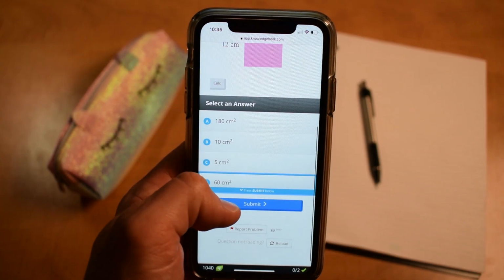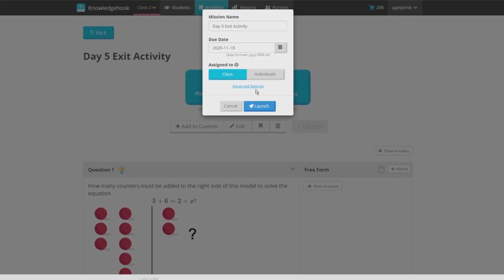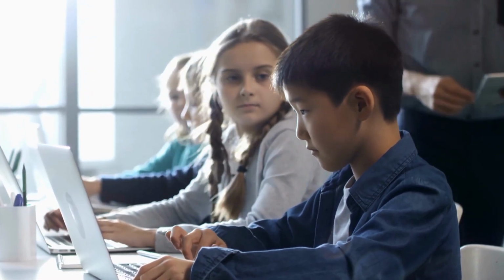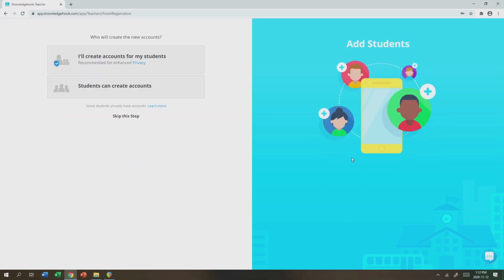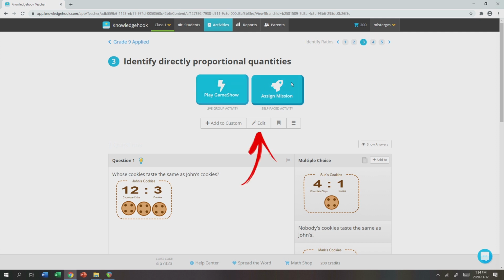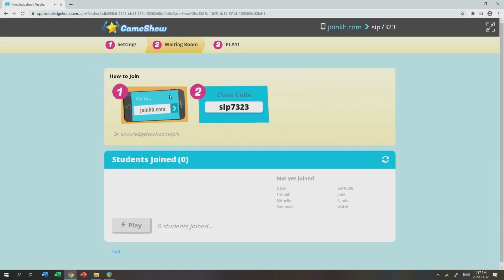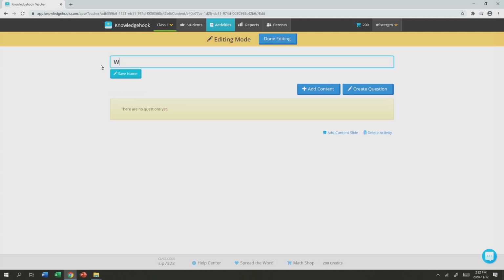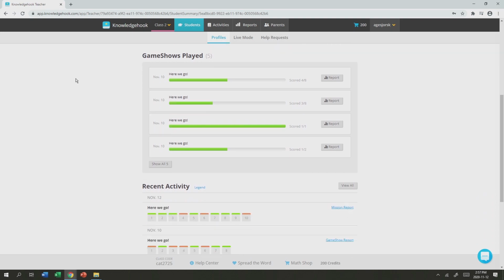Knowledgehook - Getting Started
How does it work?  0:30
Why use Knowledgehook?  3:07
How do I get started?  4:16
How do I access reports?  9:25